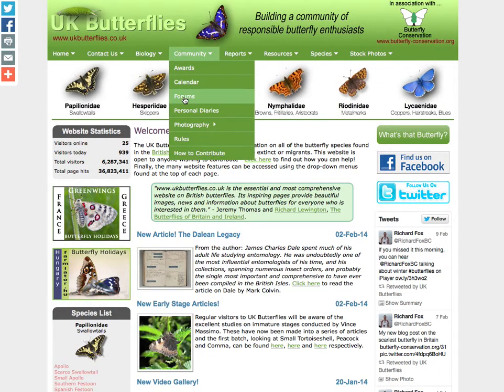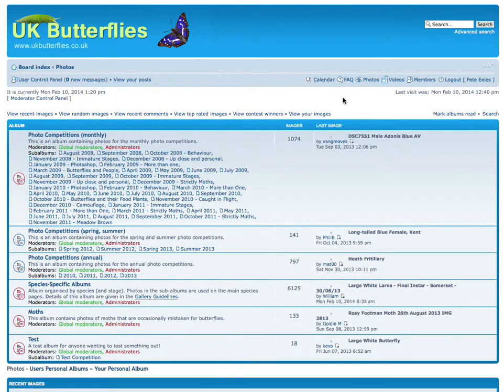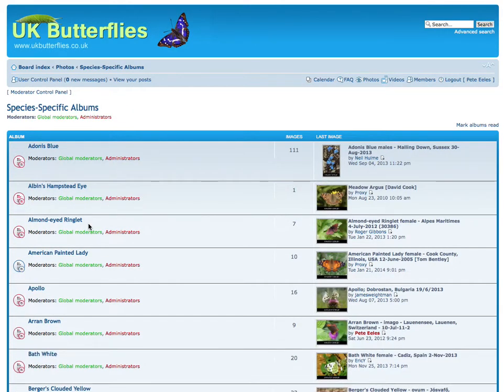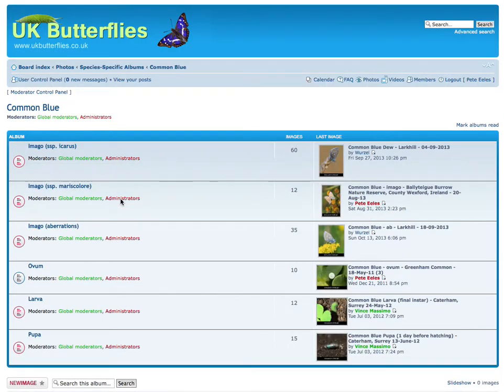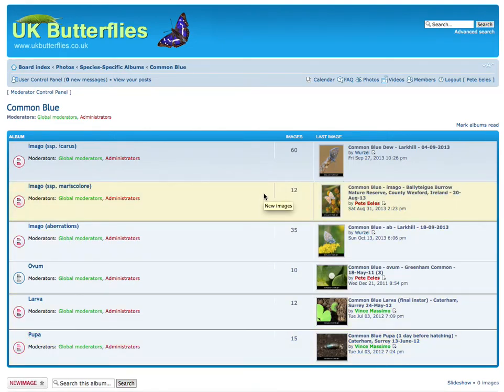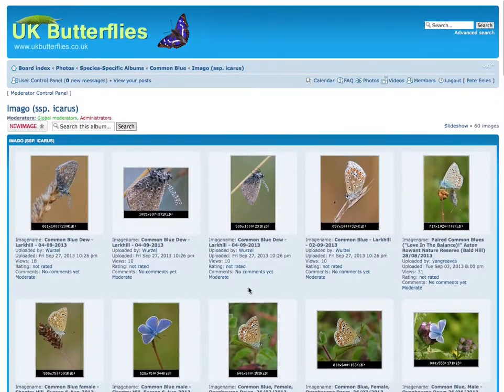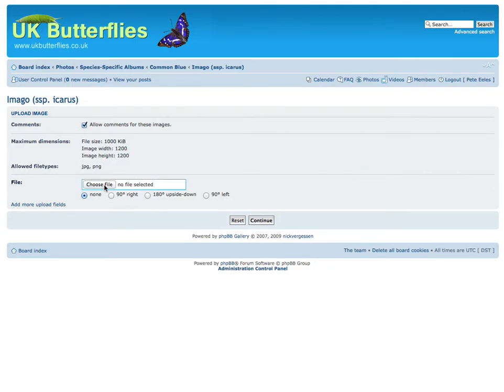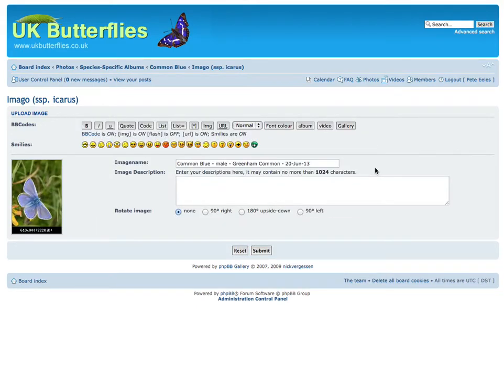How to contribute photos